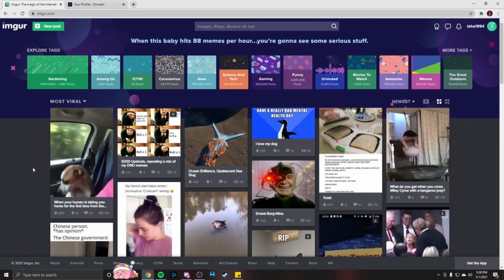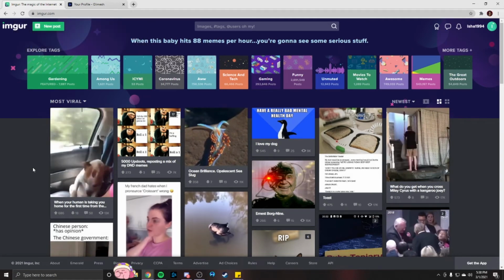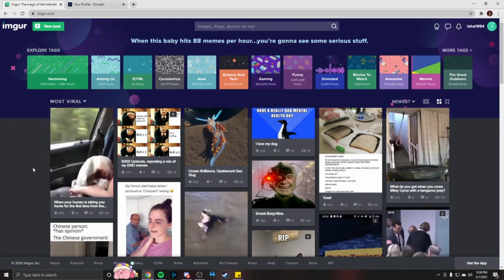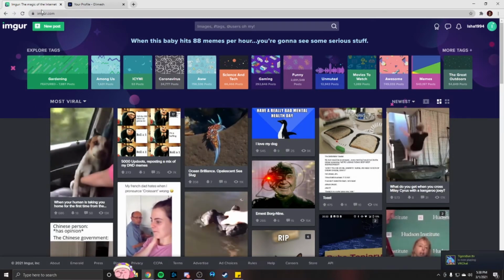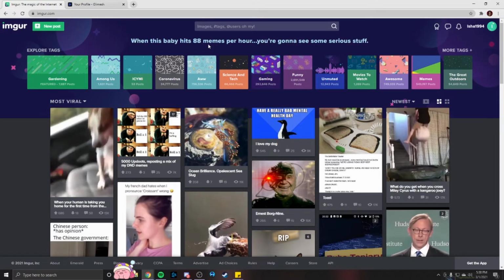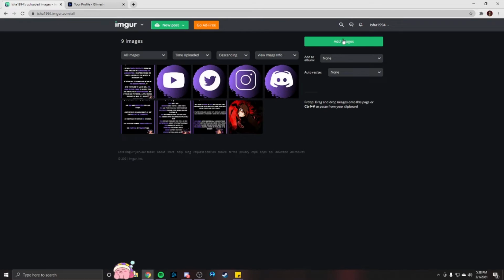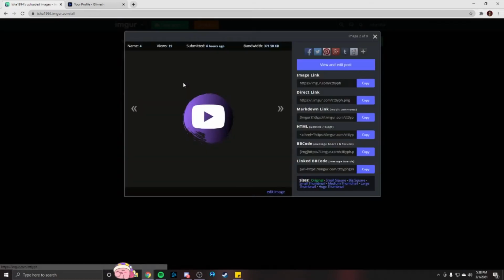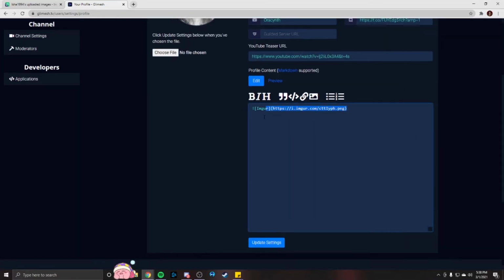Glimesh Panel Tutorial c:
hiya! Here is a tutorial on how to put in your panels on Glimesh and also put in links for them. Hope this helps some of you out c: